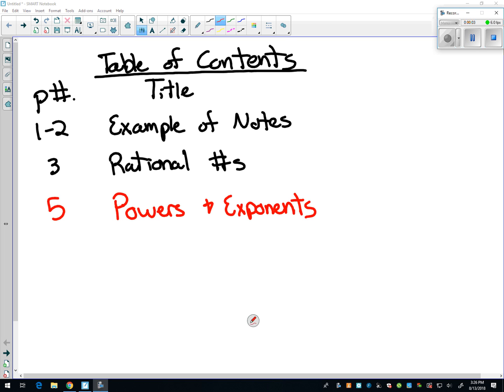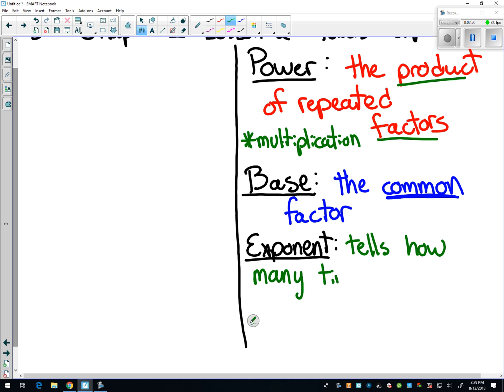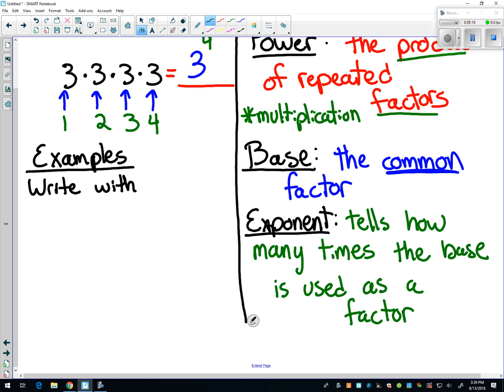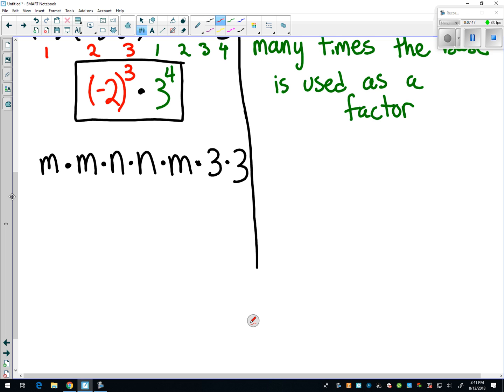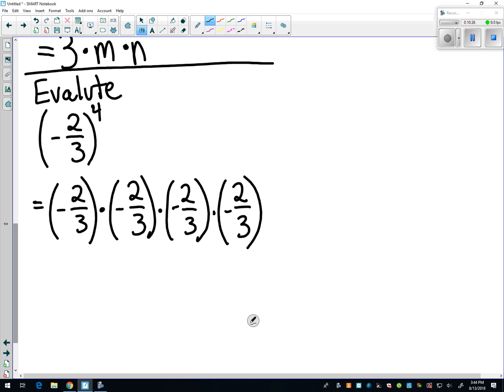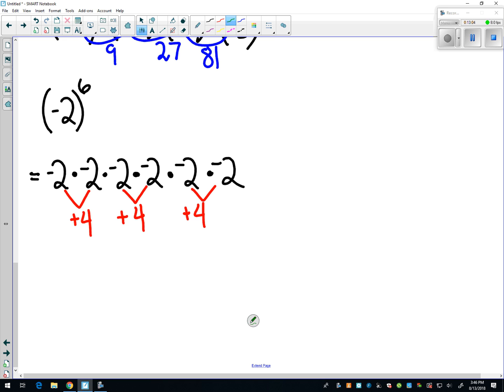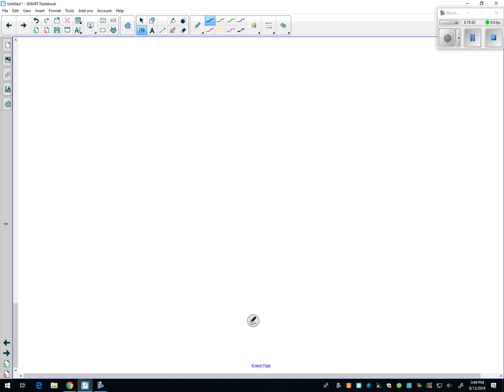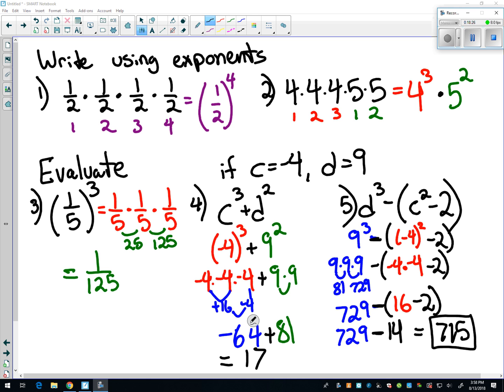Chapter 1 Lesson 2 Powers and Exponents